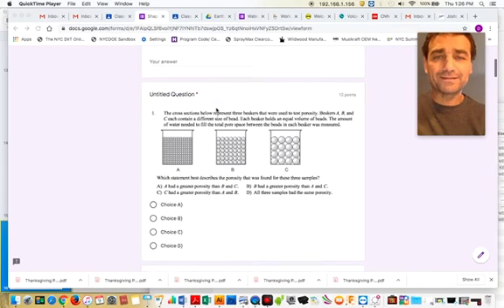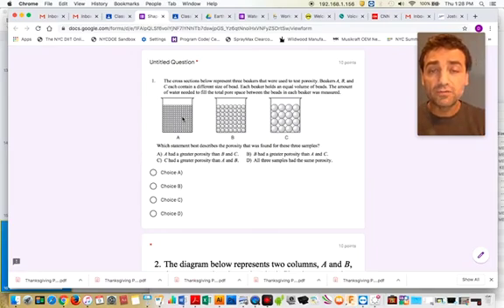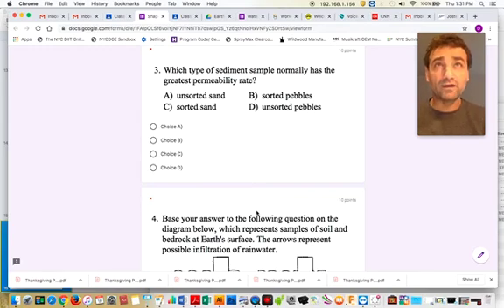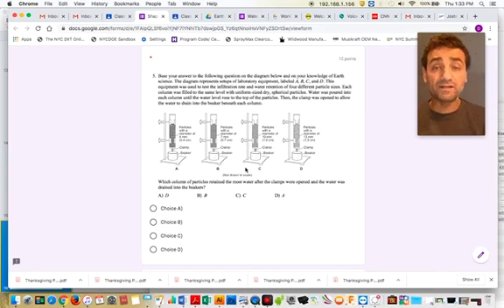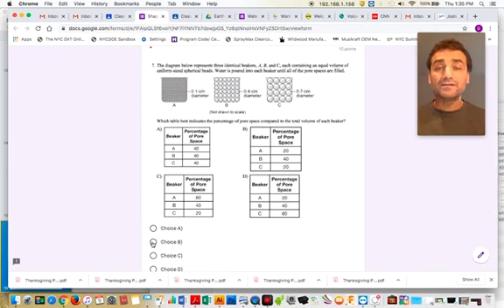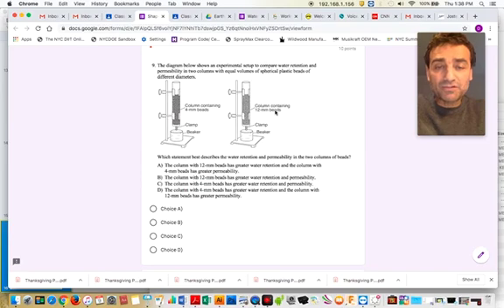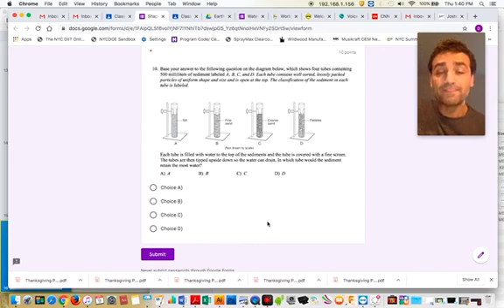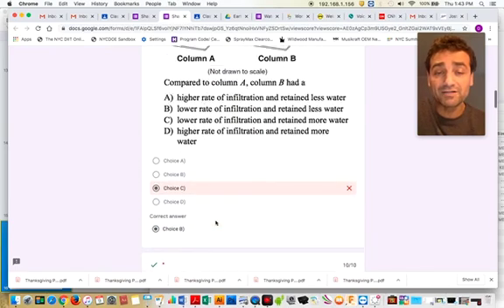Porosity and Shape video Question 1 to 10